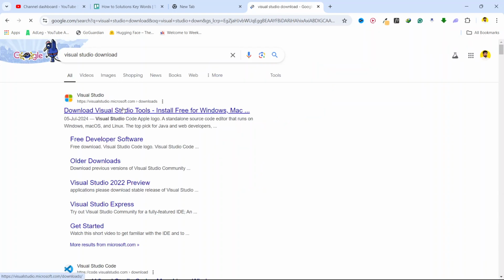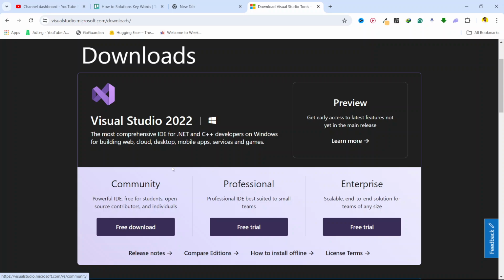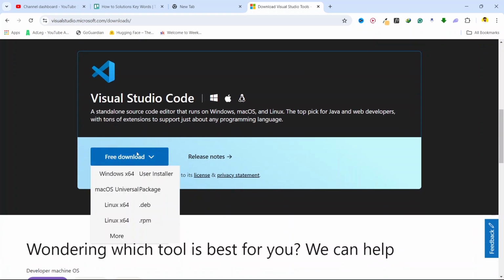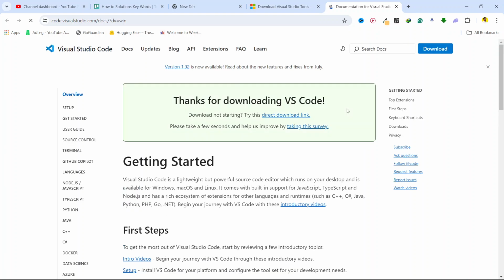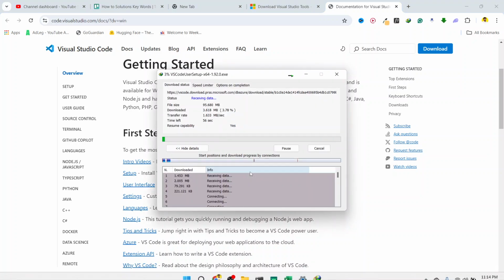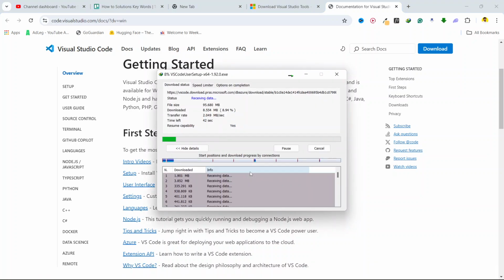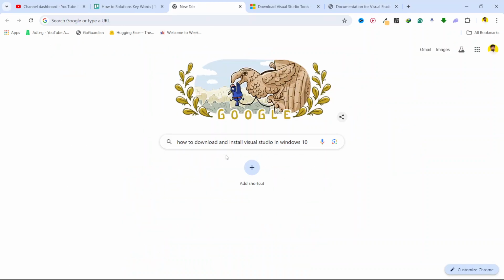How to Download and Install Visual Studio in Windows 10